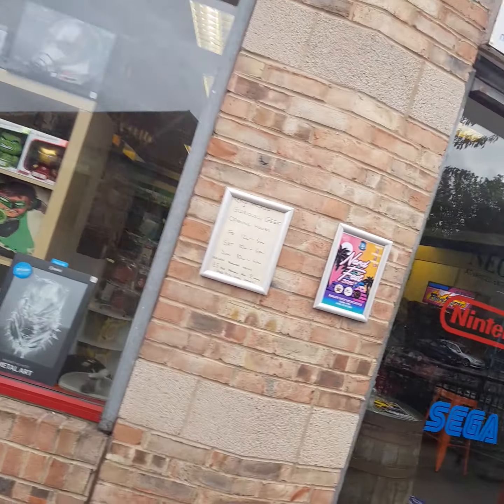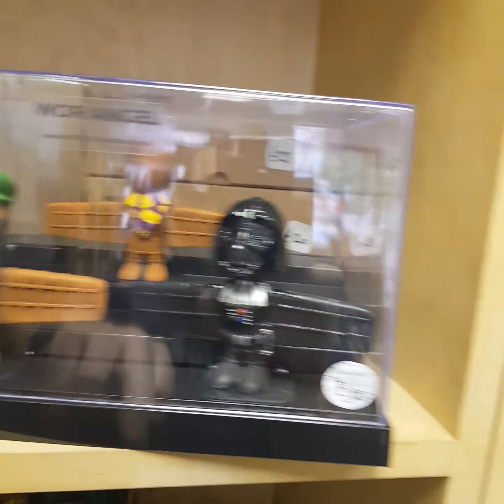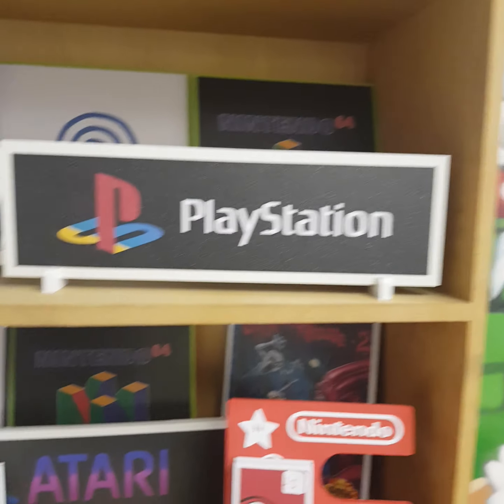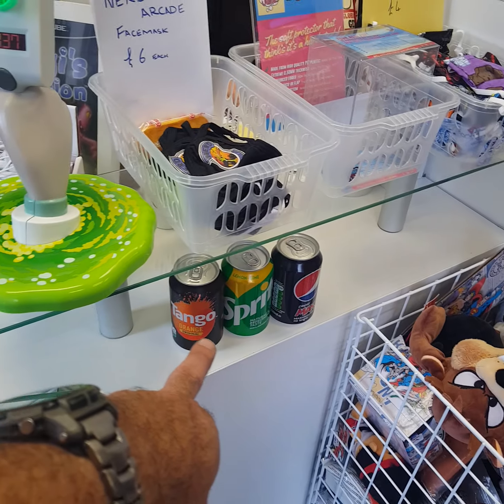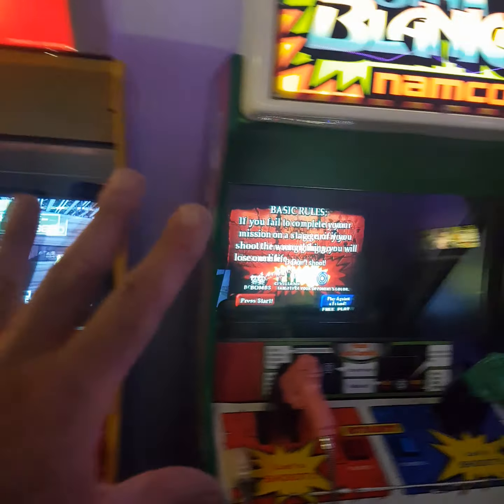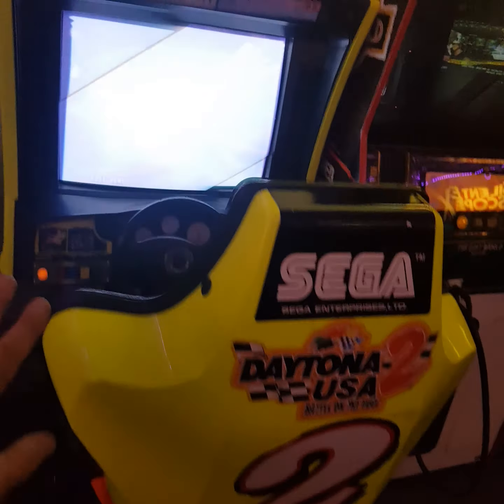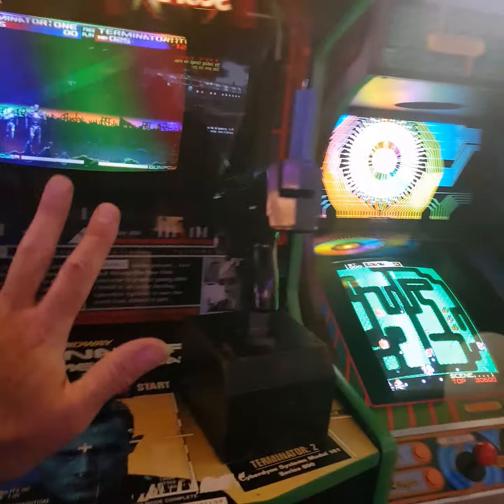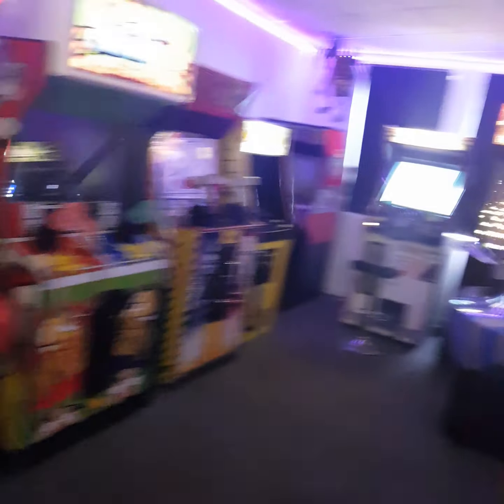NERD Arcade tour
A quick tour of a venture that's eaten fair bit of my time past few months.  Excuse my hair I spent most the afternoon inside some of those machines.